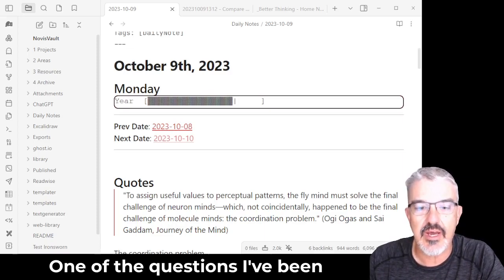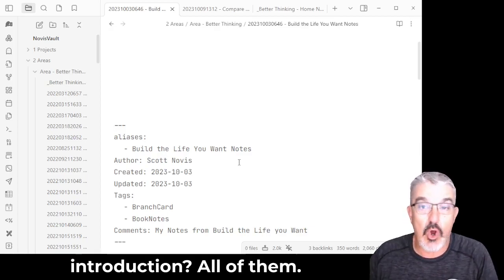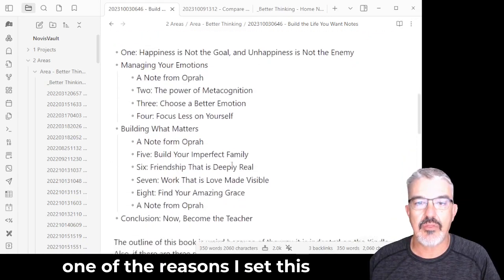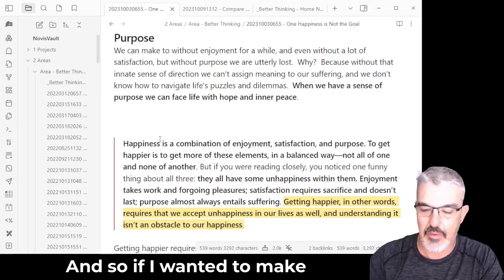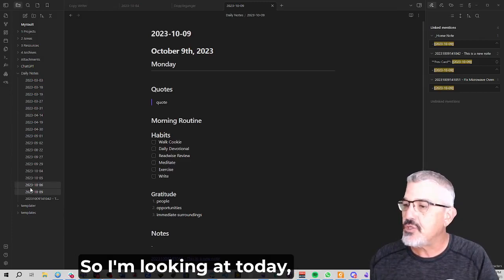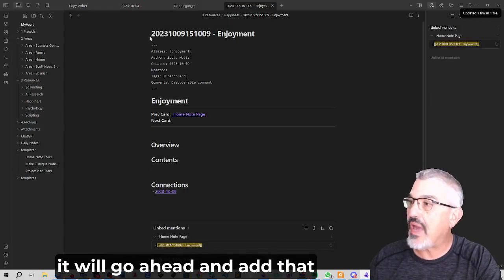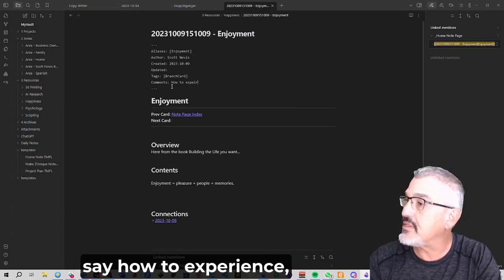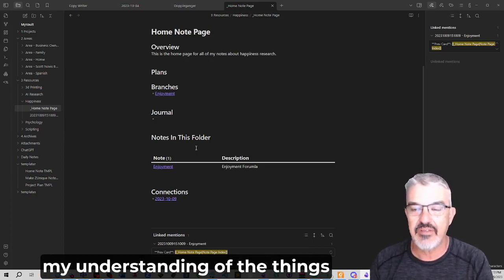Linking Notes with Obsidian V1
This is a long video, because I'm showing you my notebase and how I use it, then I'm referring to a beginning note base and how to start building up your own notes.

Note: you need to have Obsidian installed with Dataview and Templater.